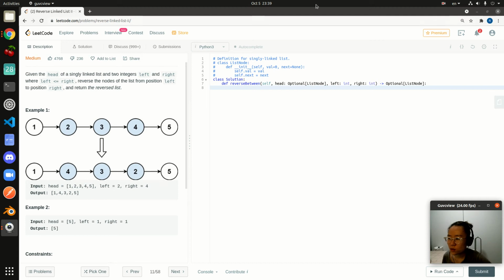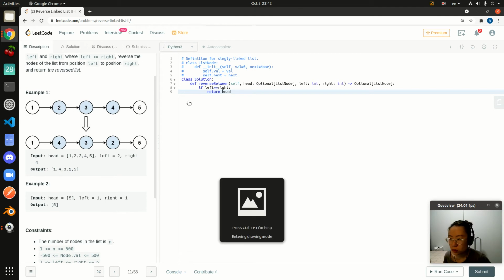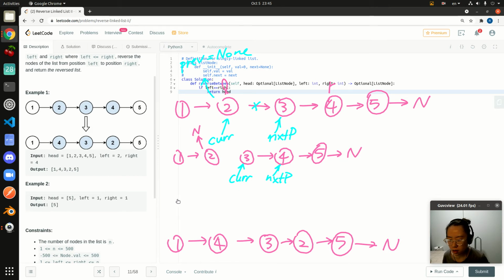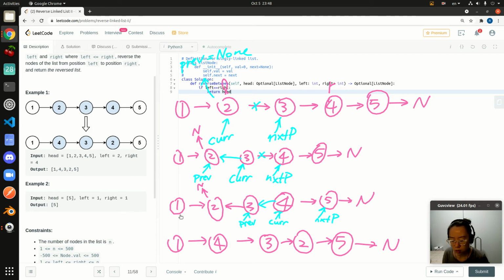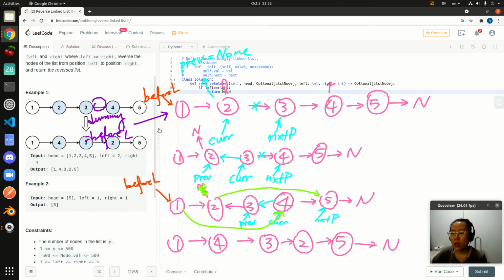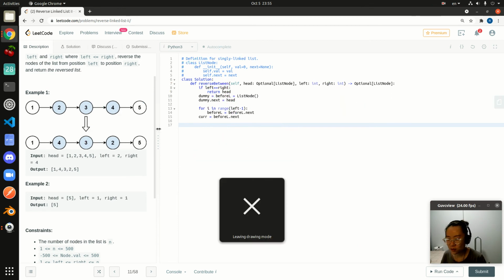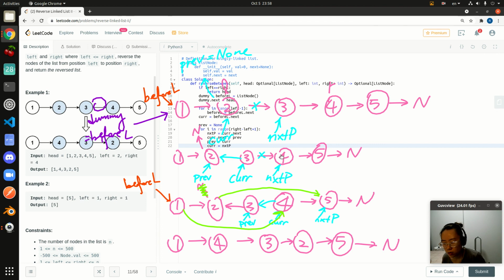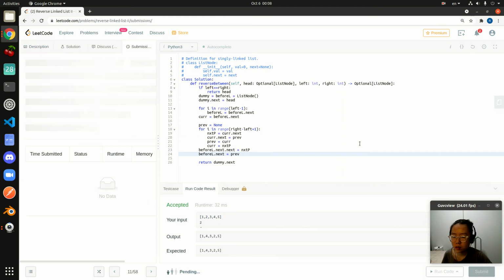LeetCode 92 Reverse Linked List II - Python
[Medium] LeetCode 92 Reverse Linked List II - Python Walk-through

Not sure if you can tell but I'm not really having the best day today :/ Super procrastinat-y but thanks to you watching my videos (even if it's just one view) I'm a little more encouraged to post them - so thank you online stranger ~

I'm going to start linking the LeetCode link to this question for easy access from now on!